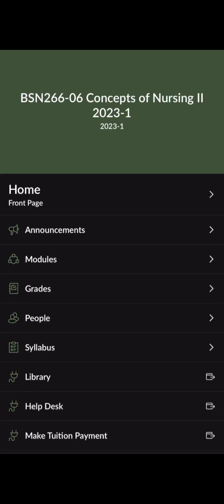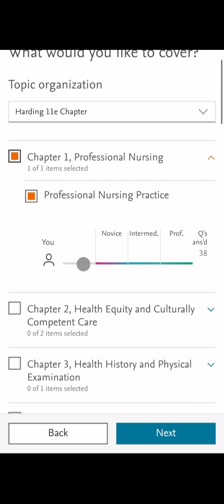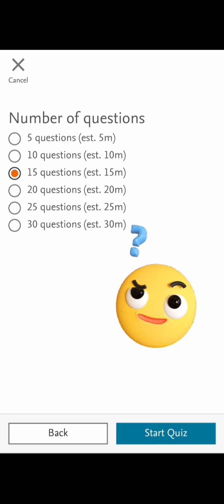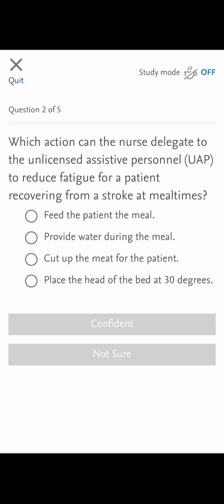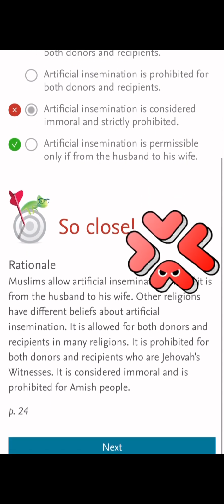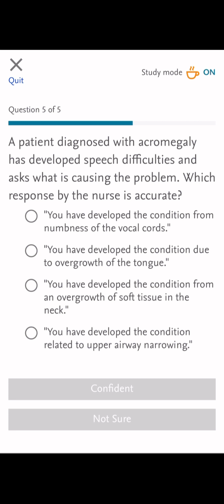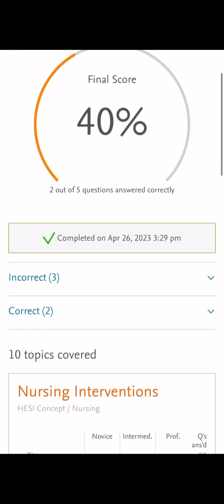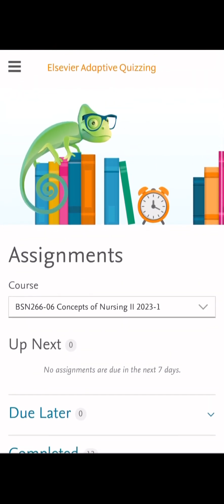How to access HESI questions and Rationals